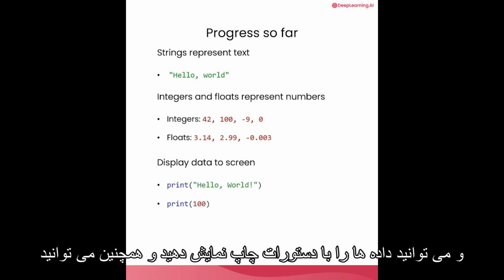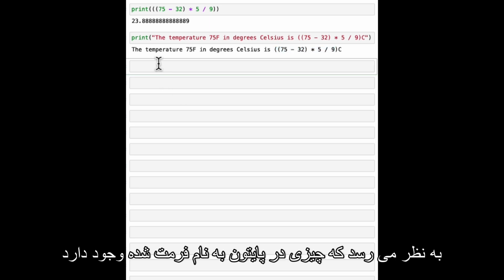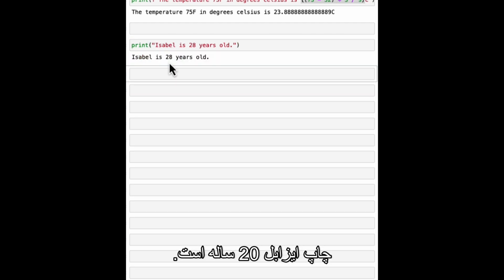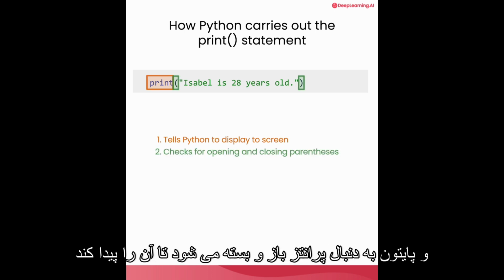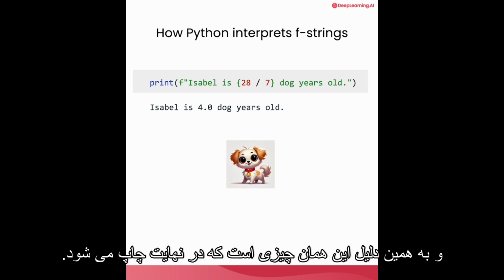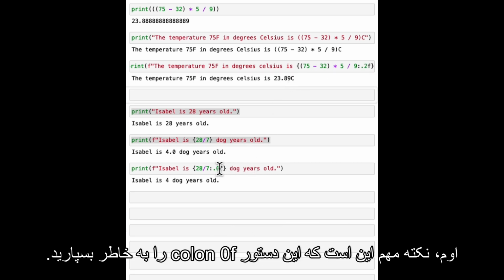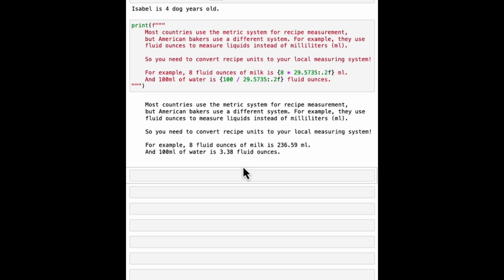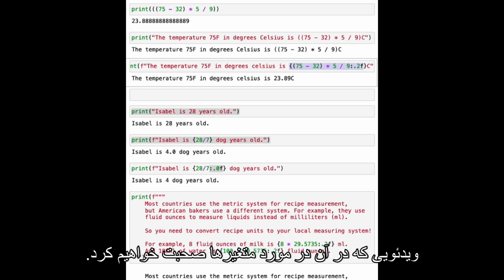8 ترکیب متن و محاسبات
ترکیب متن و محاسبات در پایتون: ساخت برنامه‌های پویا

در این قسمت، یاد می‌گیرید چگونه متن و محاسبات را در برنامه‌های پایتون ترکیب کنید تا خروجی‌های پویا و قابل تغییر ایجاد کنید. این مهارت به شما اجازه می‌دهد تا برنامه‌هایی بنویسید که هم اطلاعات متنی و هم نتایج محاسباتی را به صورت همزمان پردازش و نمایش دهند.

آنچه در این قسمت خواهید دید:

نحوه ترکیب متغیرهای متنی و عددی
استفاده از عملگرهای ریاضی در کنار رشته‌ها
تولید خروجی‌های پویا با استفاده از ترکیب متن و محاسبات

این ویدیو با زیرنویس فارسی توسط تیم پارس دریک آماده شده است تا شما را در مسیر ساخت برنامه‌های کاربردی و پویا در پایتون همراهی کند. اگر می‌خواهید برنامه‌هایی بنویسید که داده‌های متنی و محاسباتی را همزمان مدیریت کنند، این قسمت برای شماست!